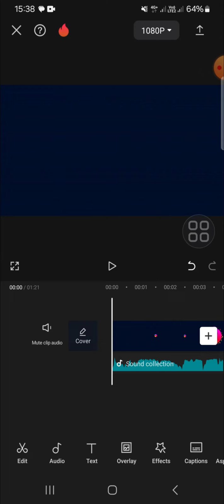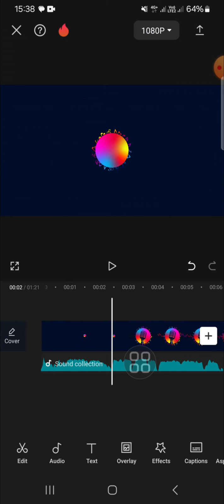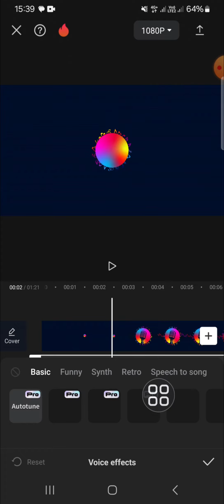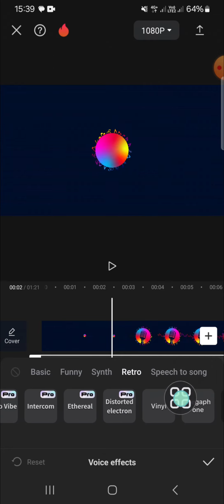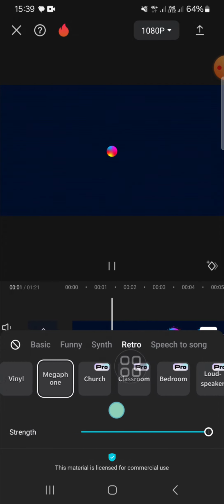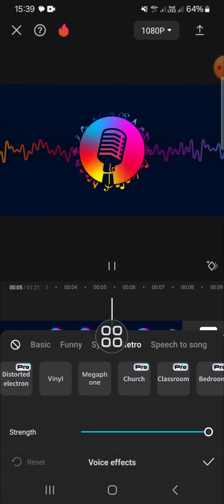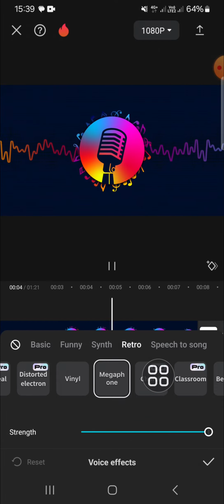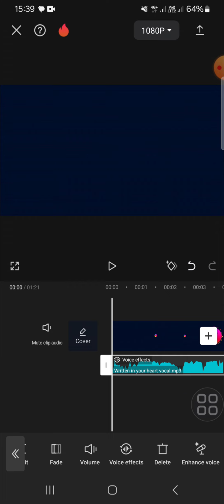✅ QUICKSTART: How To Make Music Sound Muffled in Capcut (Step By Step)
Welcome to our quickstart tutorial on how to make music sound muffled in CapCut! Whether you're aiming for a nostalgic effect or trying to create a specific ambiance in your video, muffling music can add depth and character to your soundtrack. In this step-by-step guide, we'll walk you through the process of achieving that muffled sound effect effortlessly using CapCut's intuitive tools.